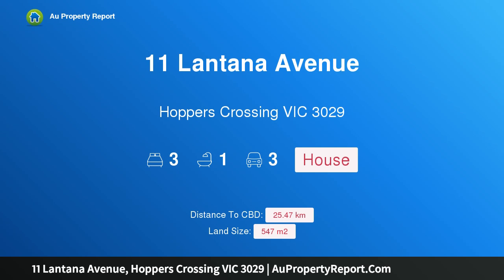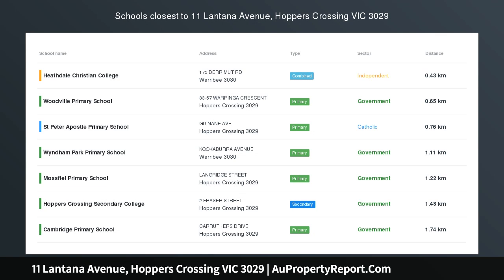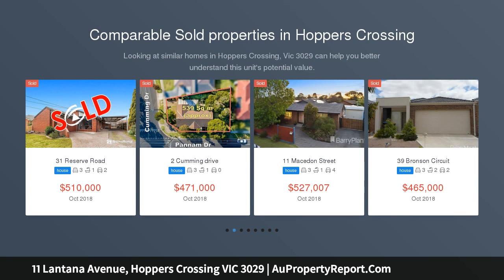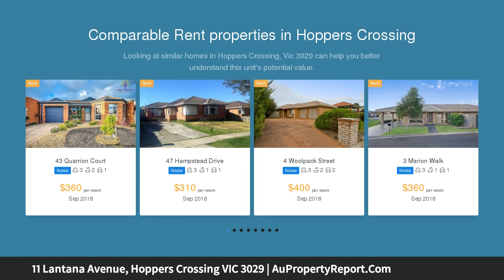11 Lantana Avenue, Hoppers Crossing VIC 3029 | AuPropertyReport.Com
11 Lantana Avenue, Hoppers Crossing VIC 3029
Property Type: house
Bedrooms: 3
Bathrooms: 3
Car Space: 3
Conveniently Located and Central to EVERYTHING!